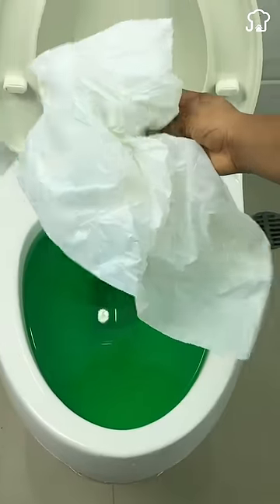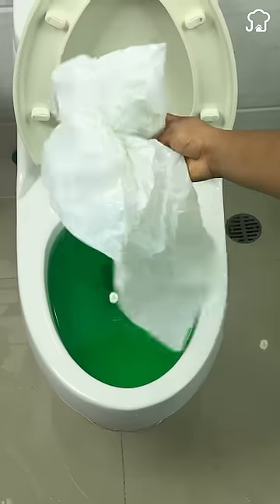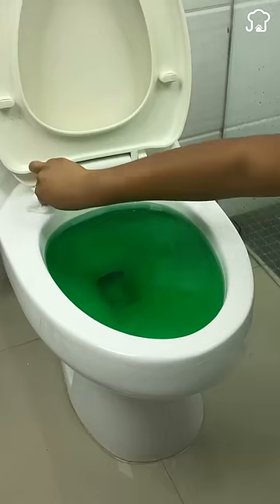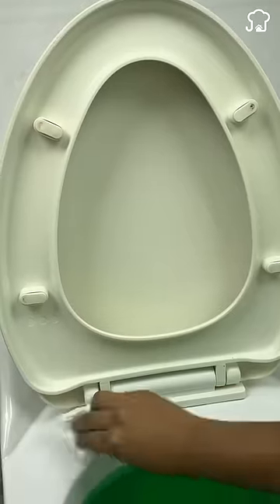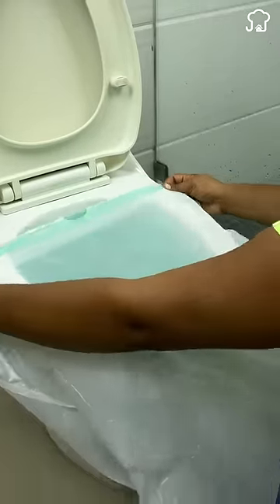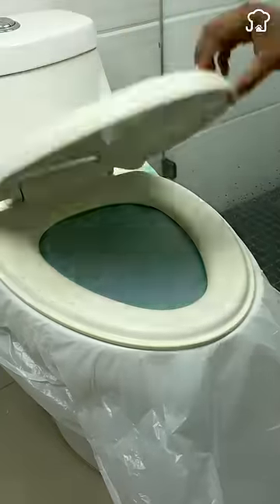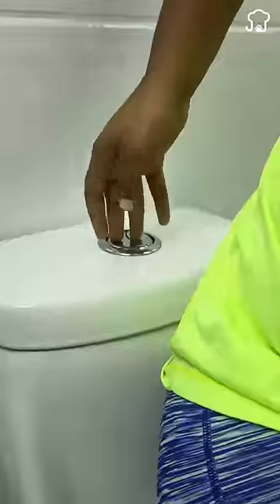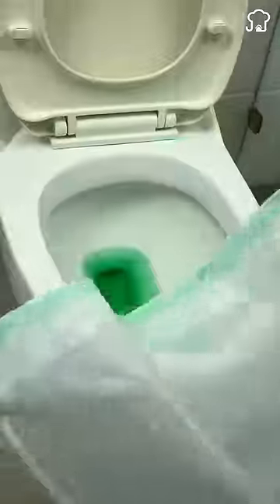The plumbers have hidden it from you